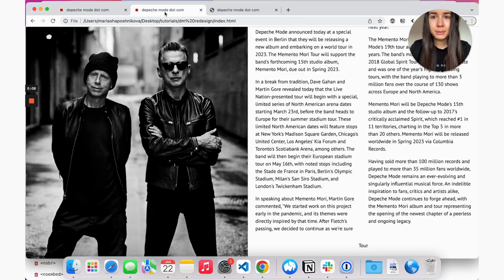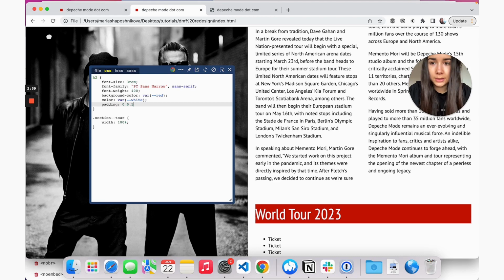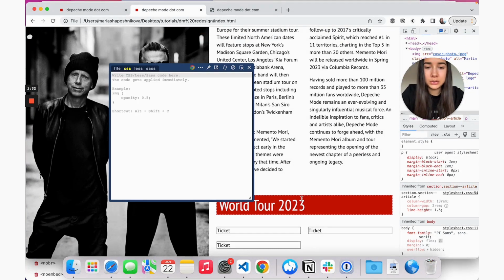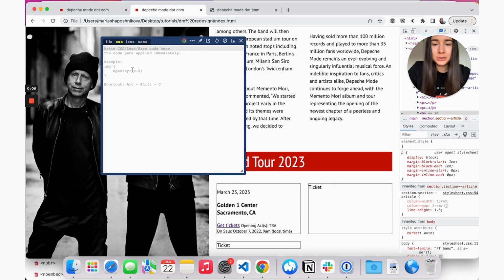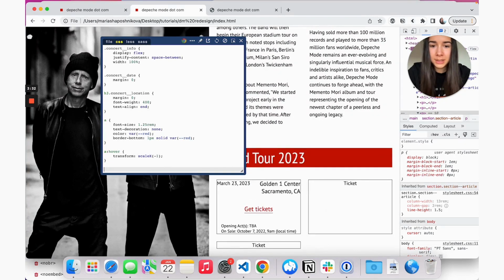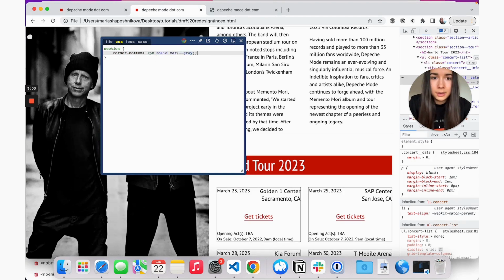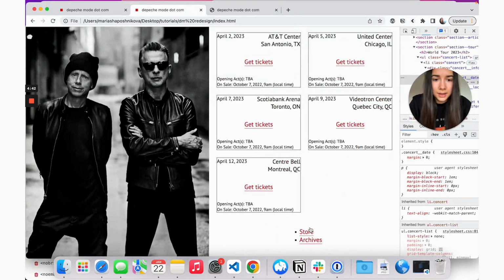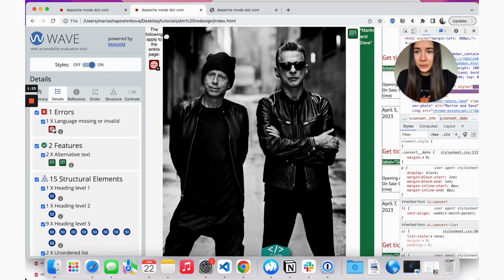HTML/CSS tutorial: Depeche Mode website redesign pt.2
In this part, we’ll be adding the tour section, the bottom navigation, and testing our website for accessibility with WAVE tool.

CHAPTERS
00:00 - Review part 1 and overview part 2
00:29 - Structure for the tour section
01:18 - Styles for World Tour header
03:17 - Grid setup for the concert list
04:52 - Structure and styles for the concert item
10:33 - Structure and styles for the navigation
16:43 - Testing our website with wave accessibility tool
18:33 - Wrapping up part 2 🎁